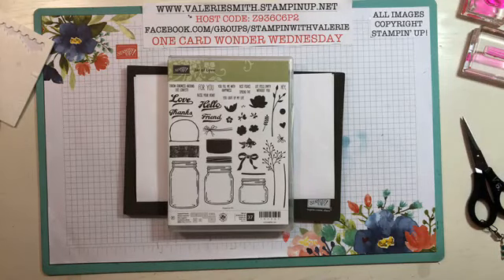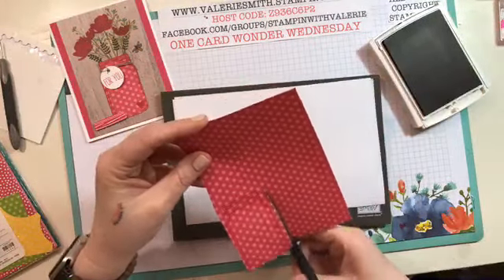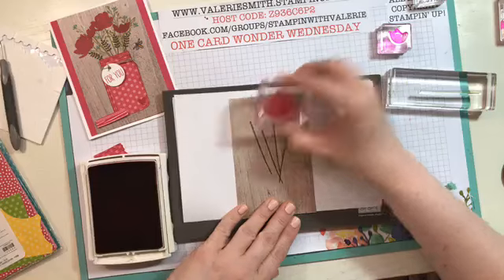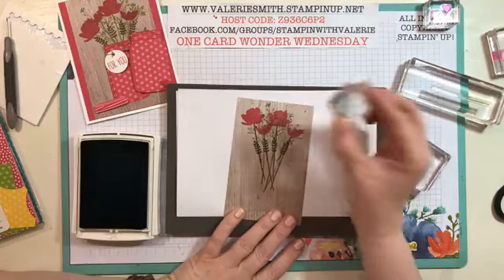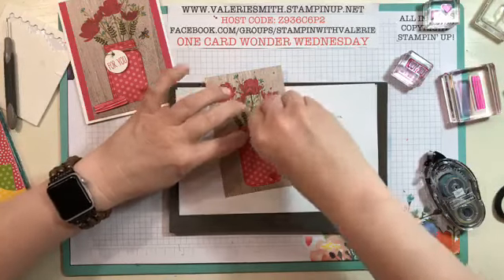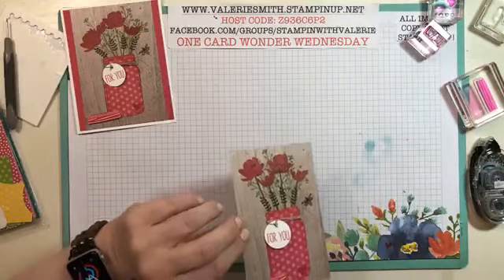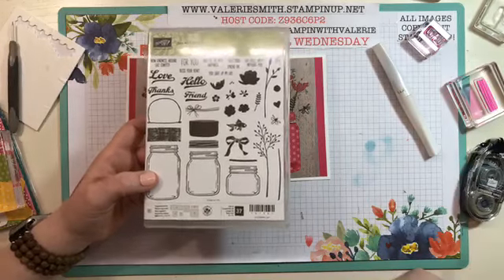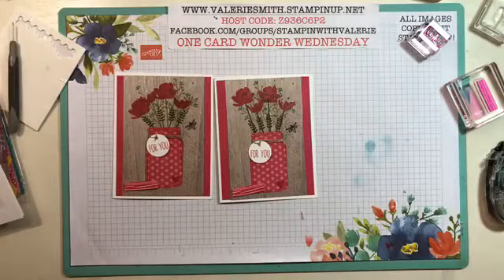One Card Wonder Wednesday May 1, 2019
This is a recorded facebook live making a Super Cute Card made using Stampin' UP!'s Jar of Love Stamp Set which retires at the end of the month. so order one for yourself before they are gone!